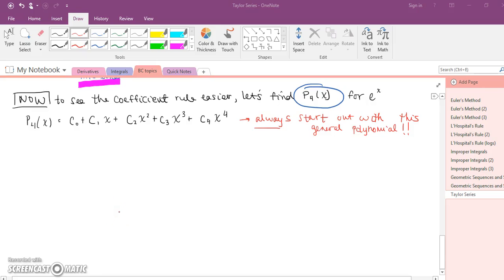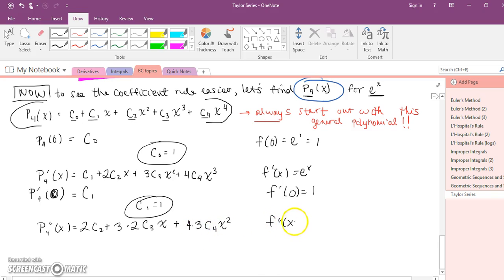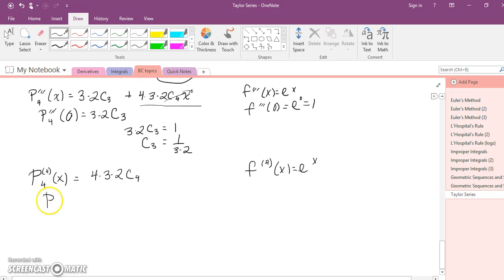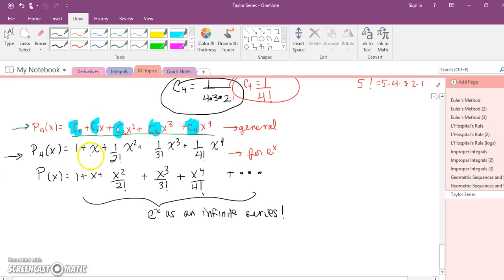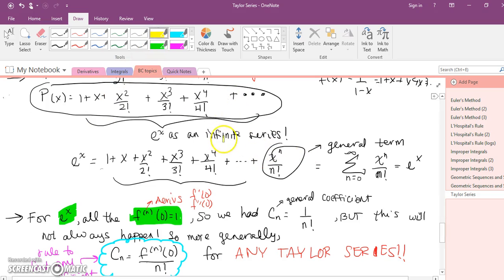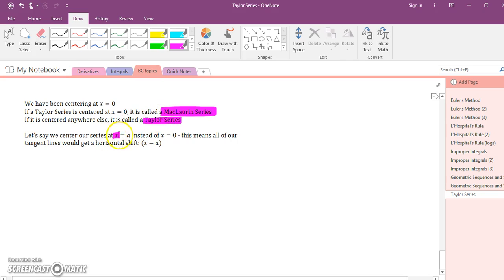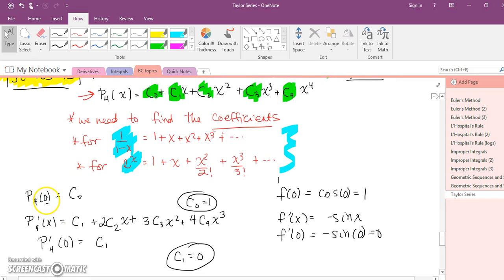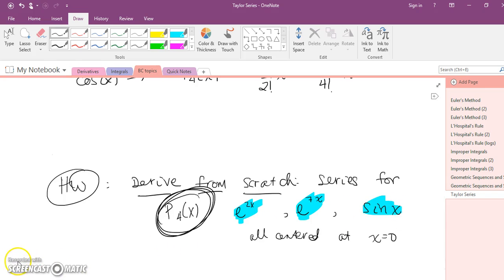Taylor Series part 2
NOT needed for 2018-19, only if you want to see an EX done again!